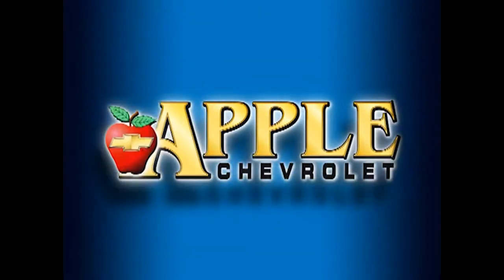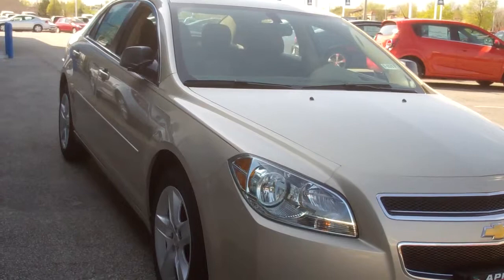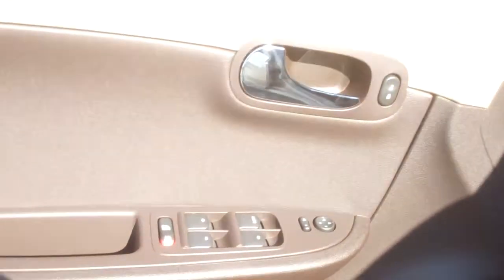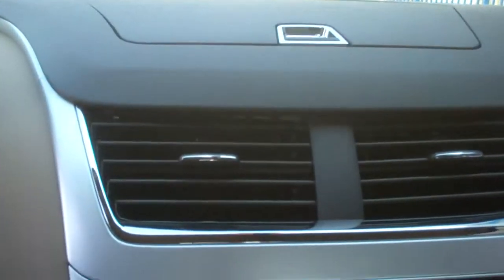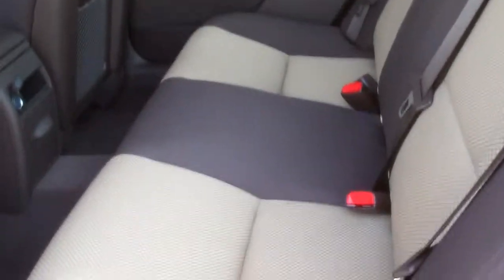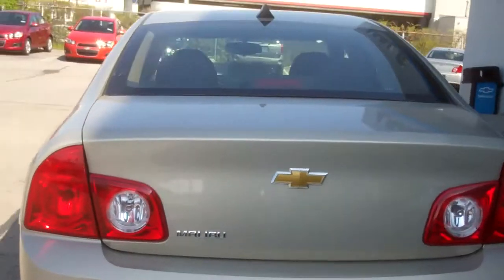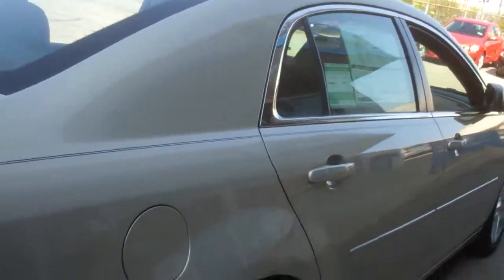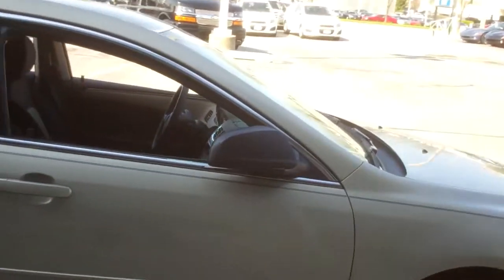2012 Chevy Malibu video walk-around at Apple Chevrolet.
2012 Chevy Malibu video walk-around at Apple Chevrolet by Lynda Sears.